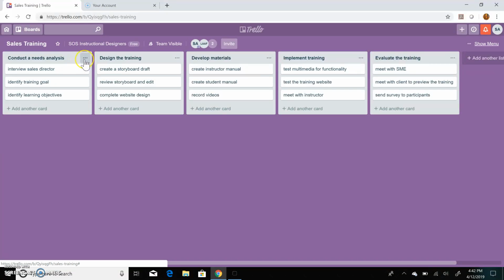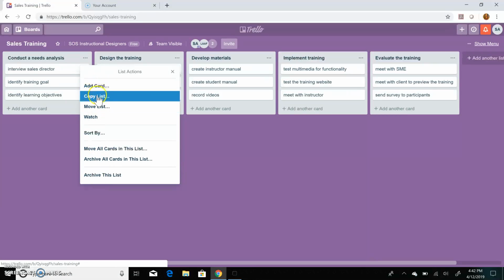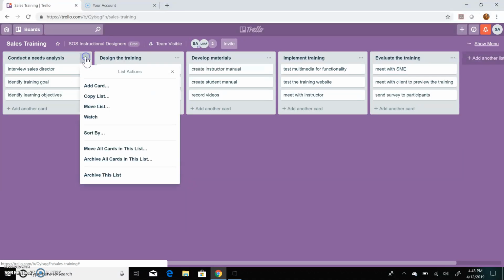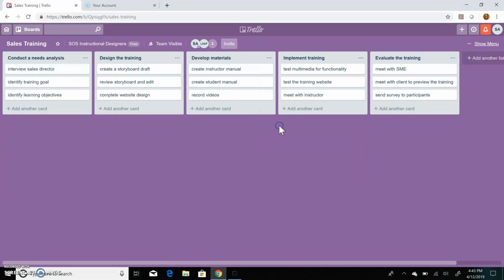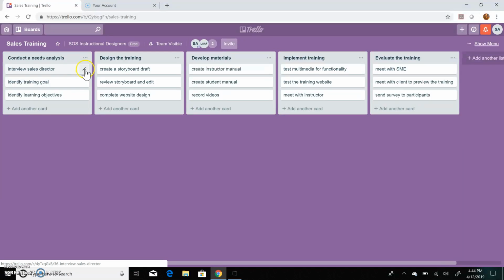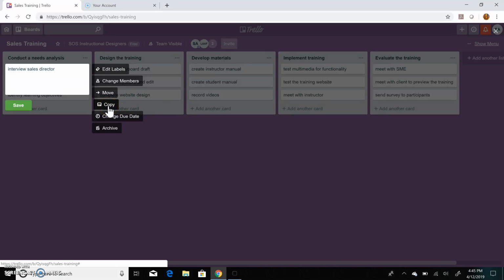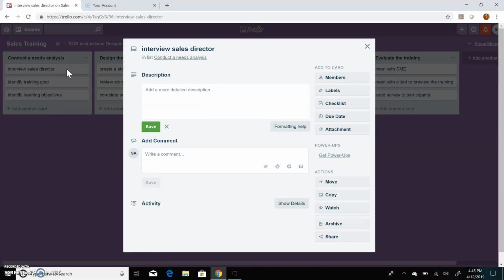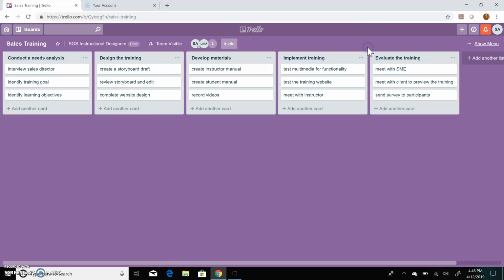Actions on Lists and Cards